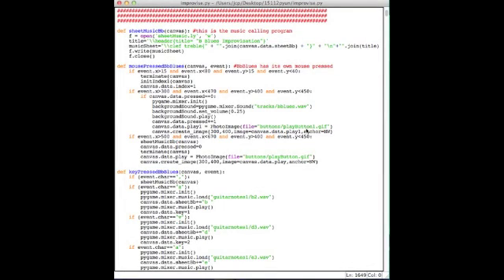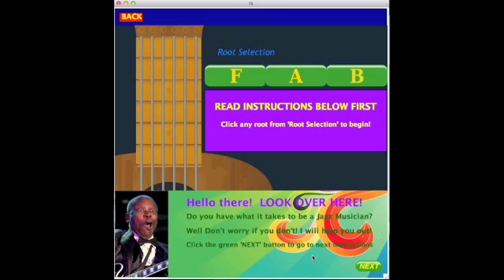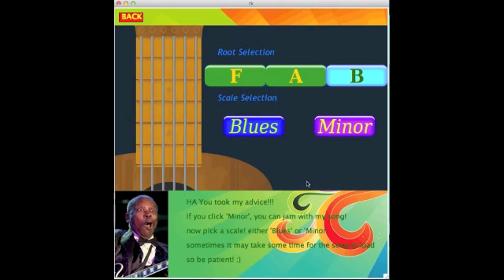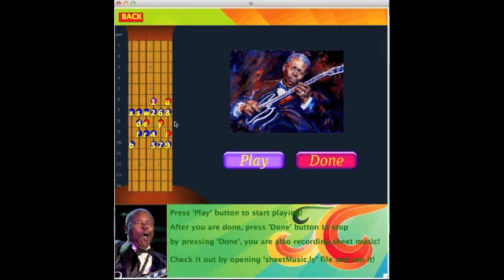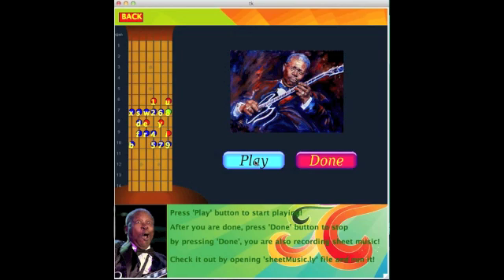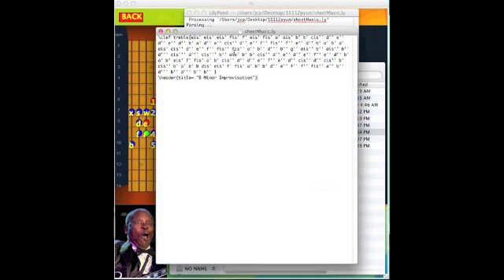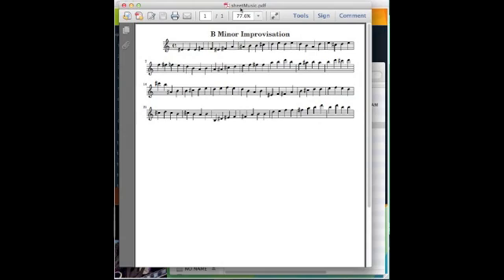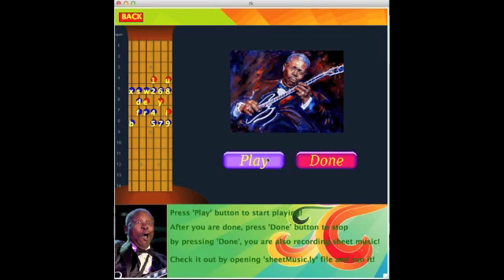15-112 Music Improvisation Term Project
15-112 Fundamentals of Programming
Carnegie Mellon University
Term Project
Made by: Python
Music Improvisation

By John Pyun